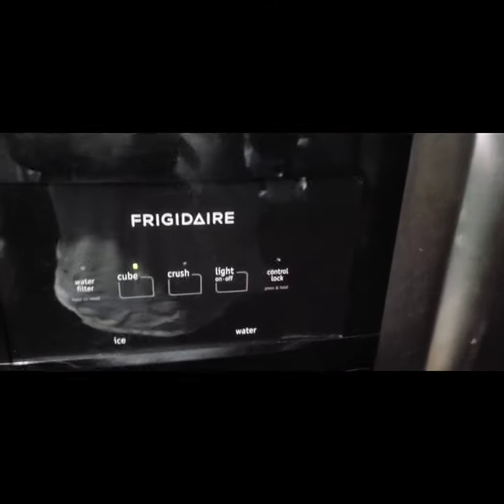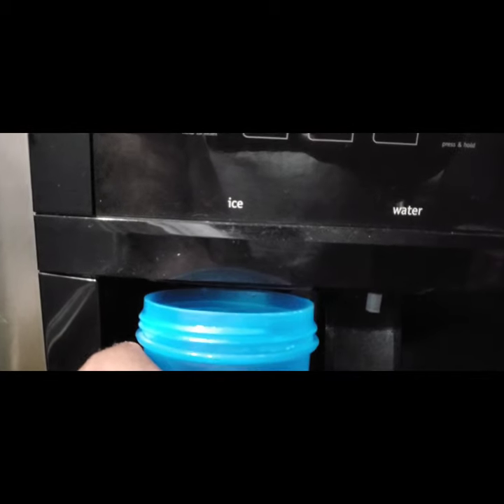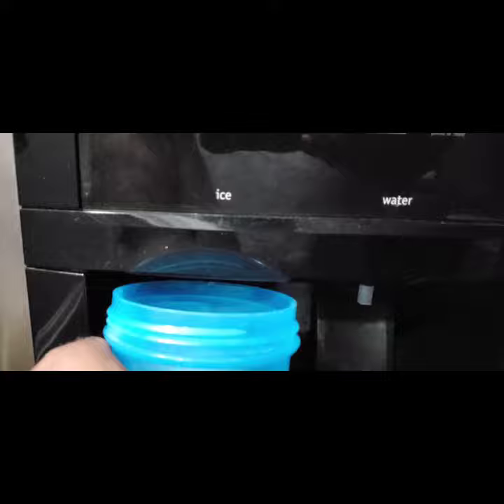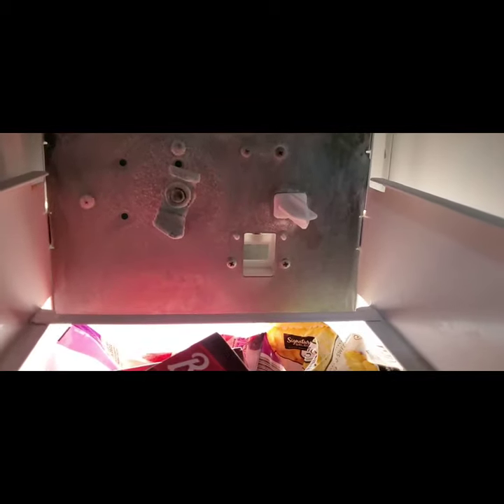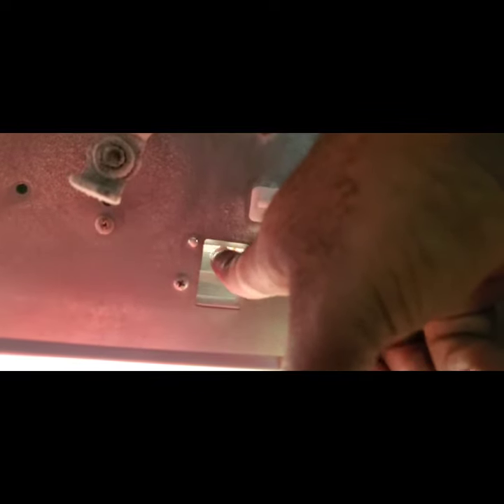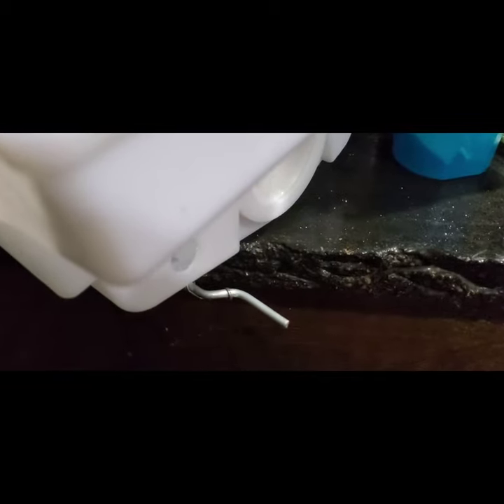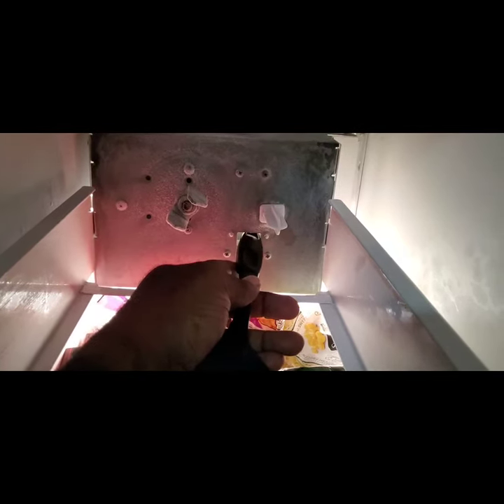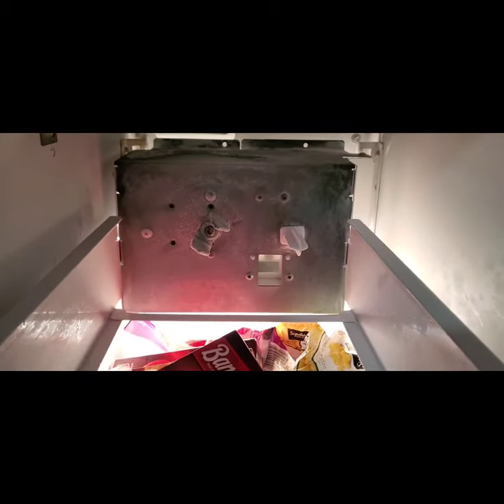fix icemaker only making crushed ice. super easy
this is for icemakers that have a crushed option